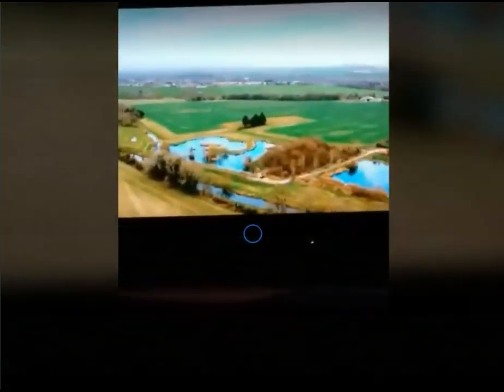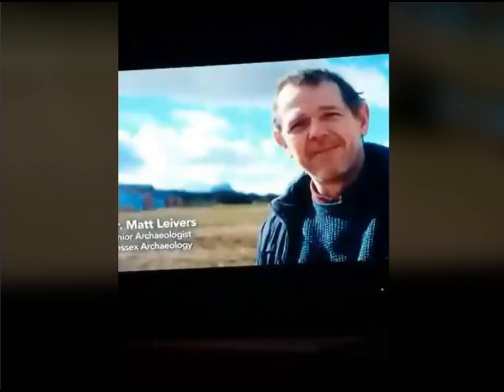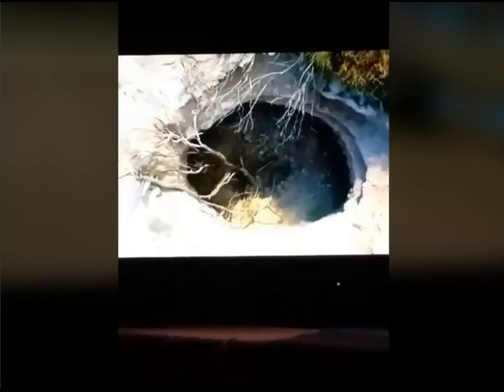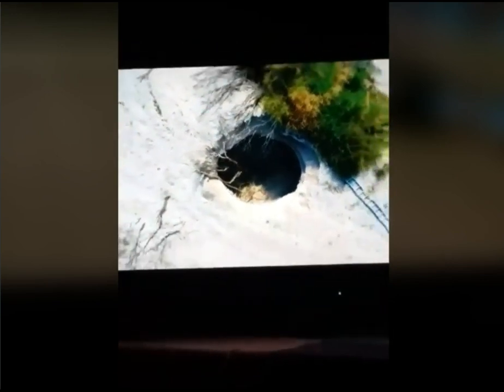Hole`y Stonehenge - Did You Know? Mickey/The Unscrambled Channel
Sub To Channel 🎆💟

Music
Relaxing Music (No Copyright) - "Shine" by Onycs 🇫🇷